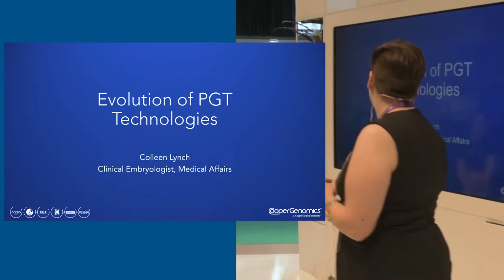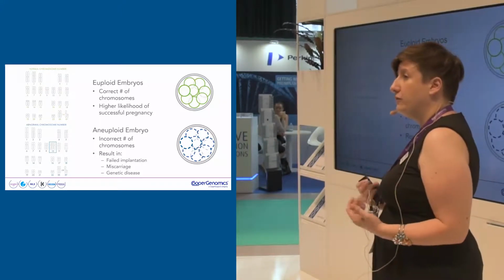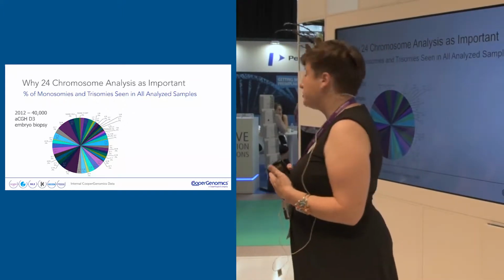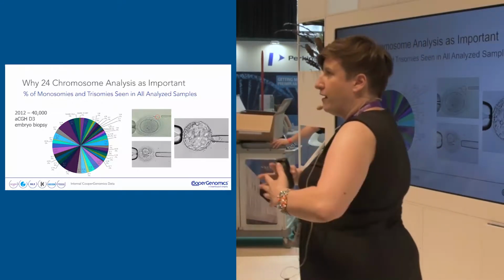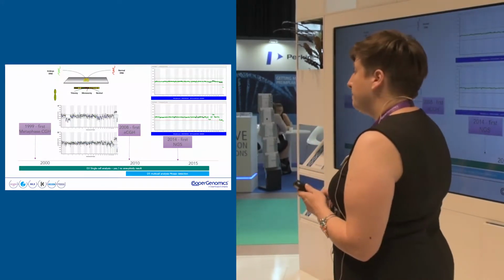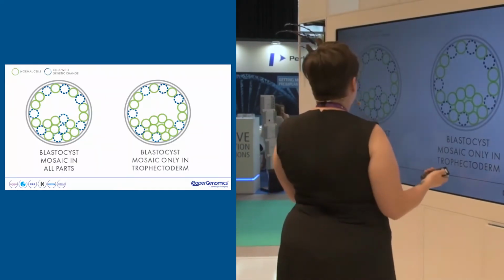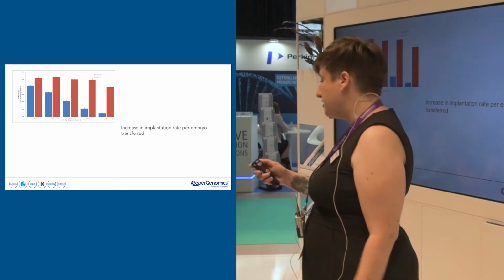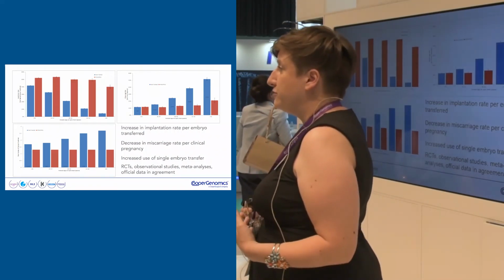ESHRE 2018 Stand Talk: Evolution of PGT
Our Clinical Embryologist, Colleen Lynch MSc, outlines the advances made in preimplantation genetic testing (PGT) - previously known as PGS, at our ESHRE 2018 stand talk in Barcelona. You can find out more about PGT-A by visiting our